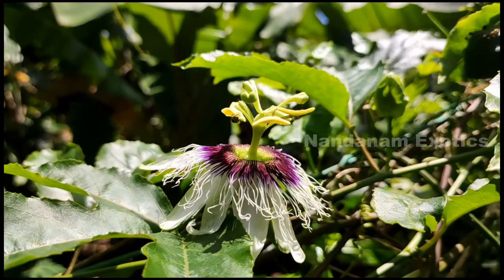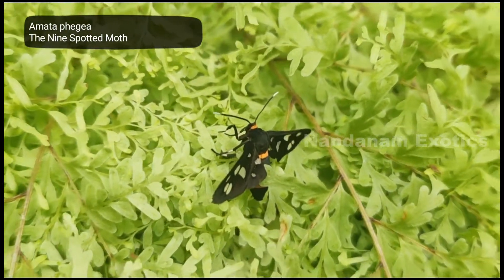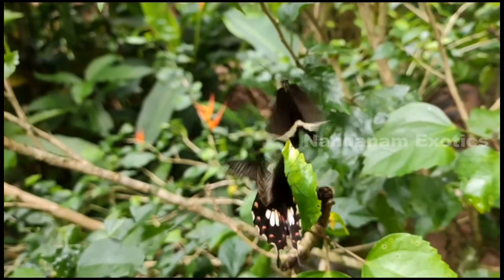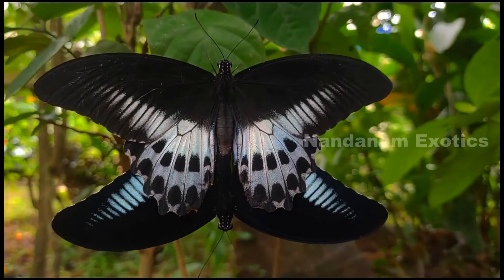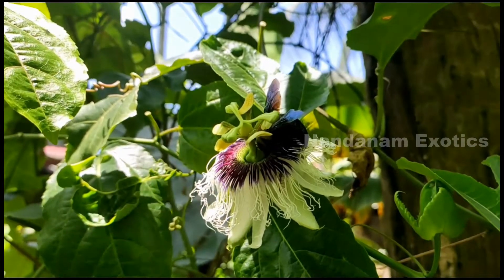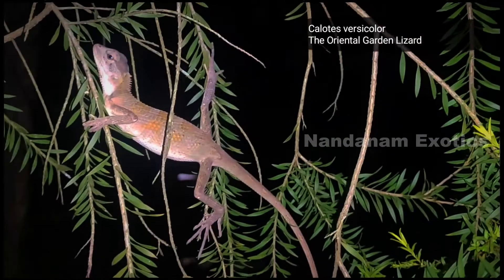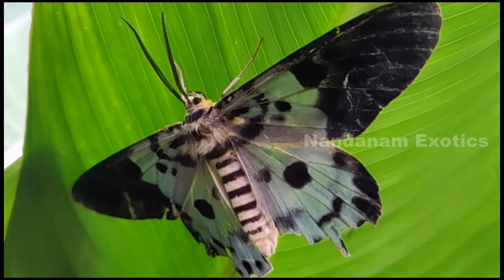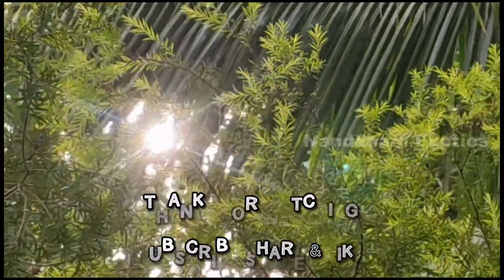Lets Explore Nature / In To The Wild Series Episode-2 / Nandanam Exotics / By Nirmal Kumar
The love and affinity we all have towards plants is basically derived from our yearning to reconnect with nature. Any plant lover would probably be a nature lover as well. For me nature as always been a major source of inspiration and happiness. So this is the second episode in this series and this time we are focusing more on butterflies.So in this video we will go strolling around some heavily vegetated areas around my house and see what all interesting things awaits us. Happy Gardening Friends